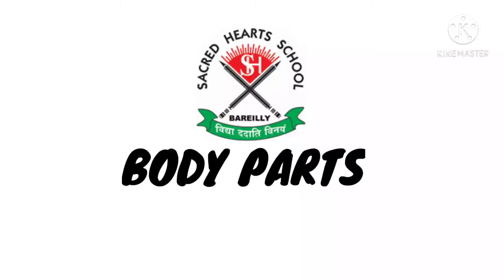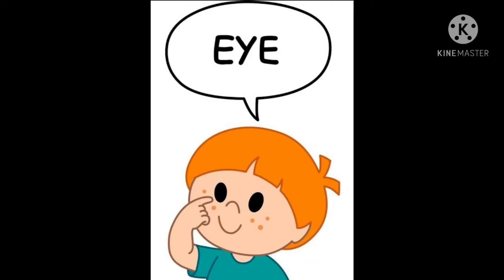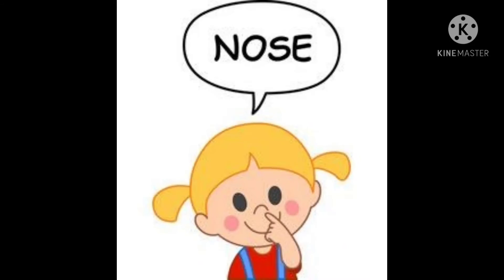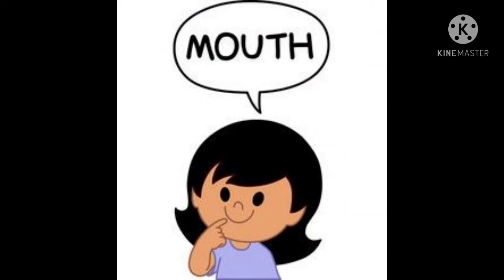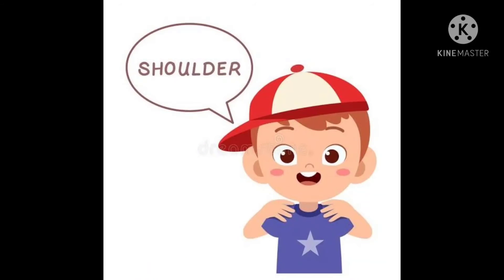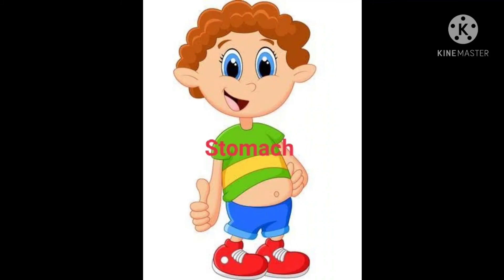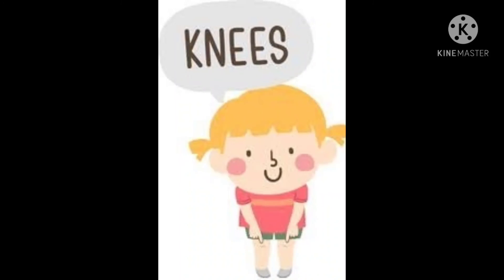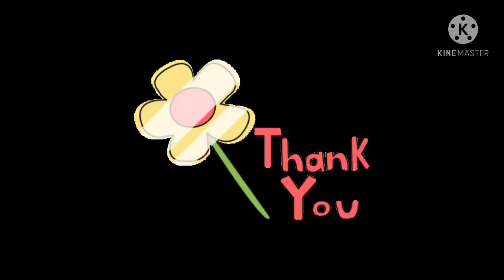SHPS_K1_BODY_PARTS_KG